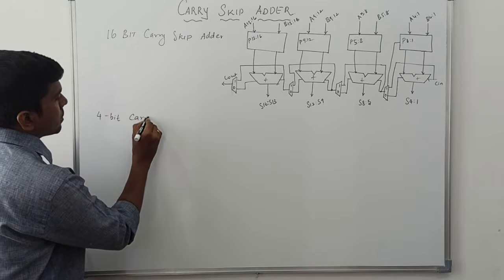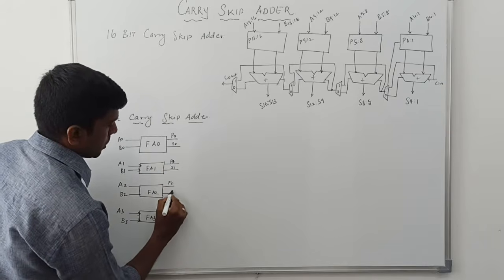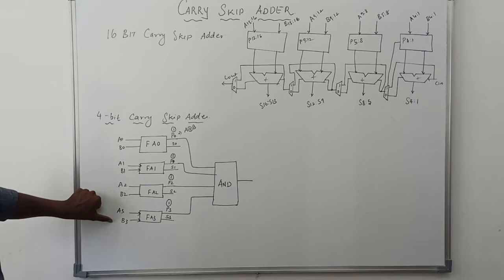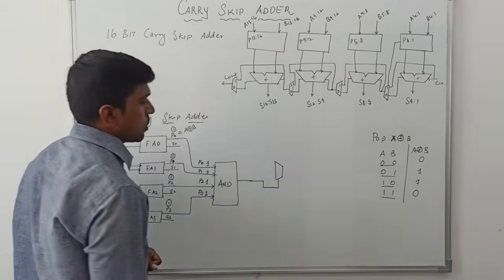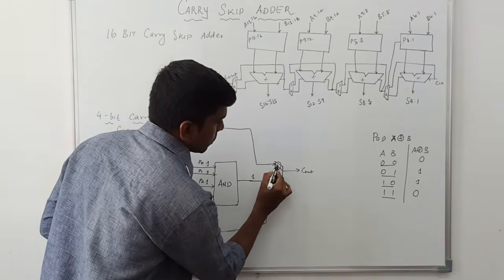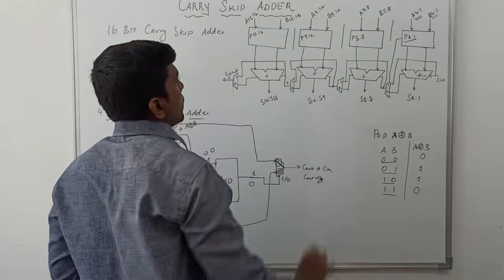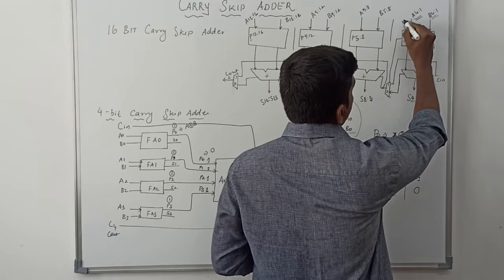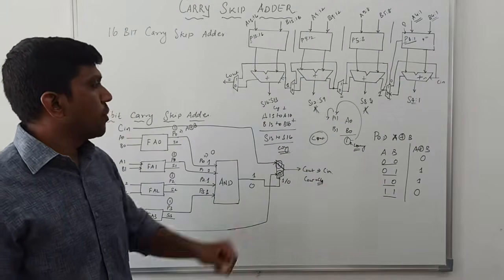Carry Skip Adder in VLSI Design || Learn Thought || S Vijay Murugan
This video help to learn Carry Skip Adder in VLSI Design.